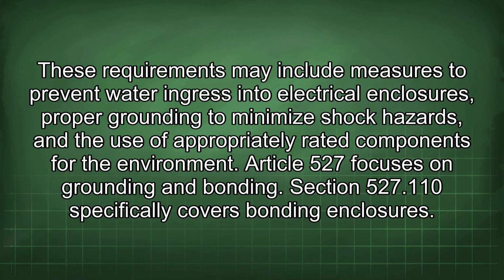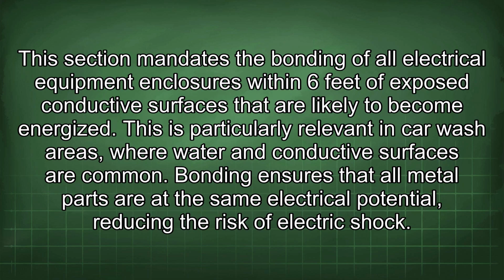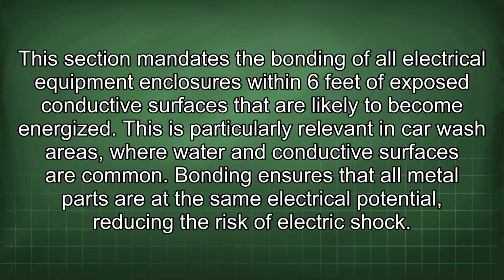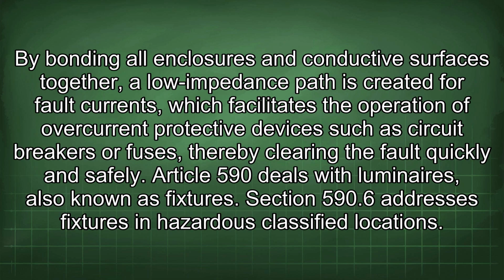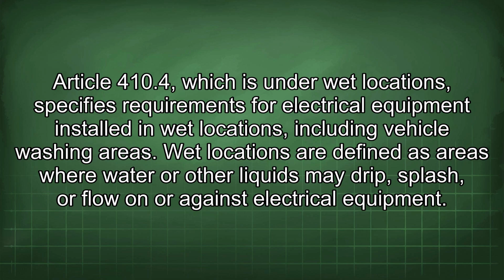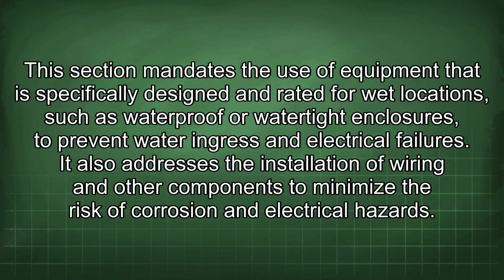NEC Regulations for Car Wash Electrical Systems Explained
Explore NEC sections relevant to electrical installations in car wash environments. This video covers motors, grounding, luminaires, and wet location requirements. Learn how to ensure safe and compliant electrical systems.